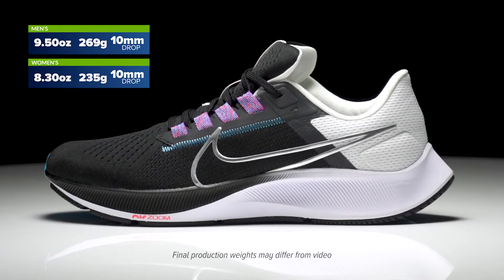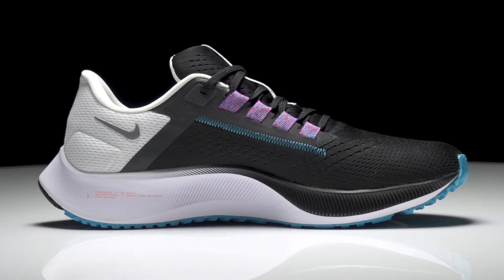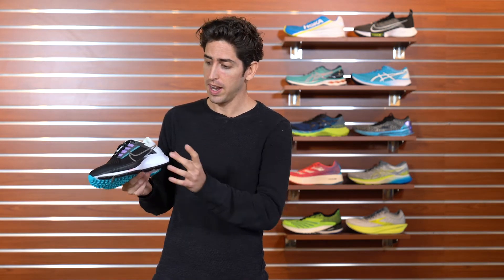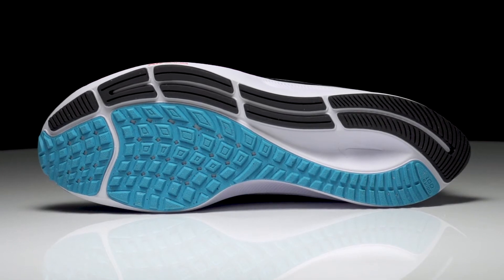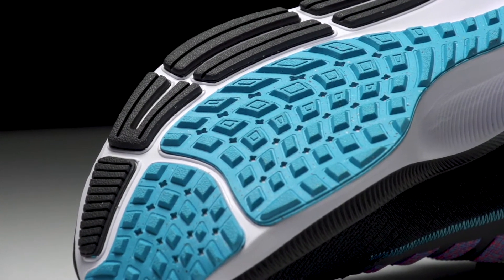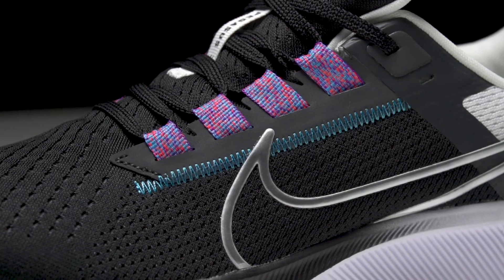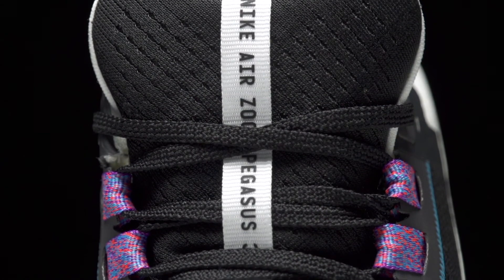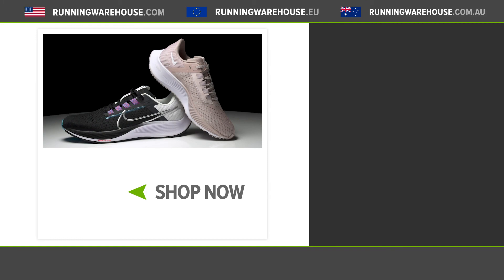Nike Pegasus 38 First Look | A Road Favorite Year after Year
The Nike Pegasus 38 is back and delivers small updates while retaining the versatile daily training package its been known for year after year. With react cushioning and zoom air mixed with a comfortable upper, the shoe ahve everything you need to run mile after mile.

NIke Pegasus 38 best running shoe 2021 daily road trainer